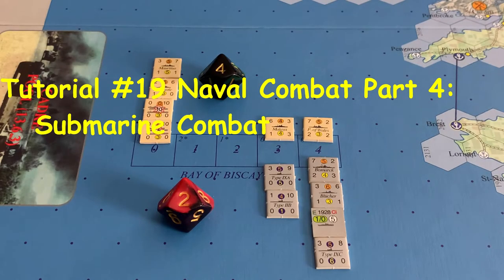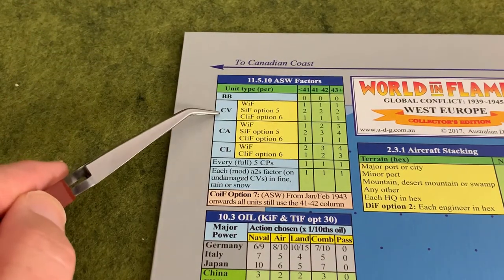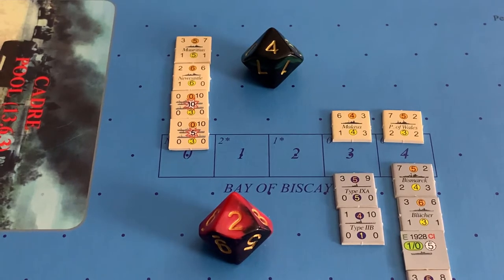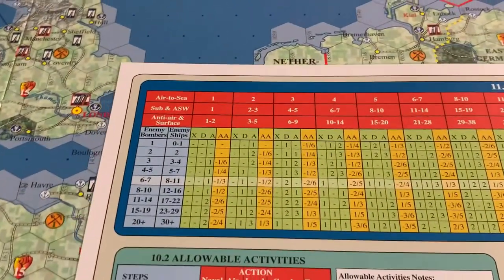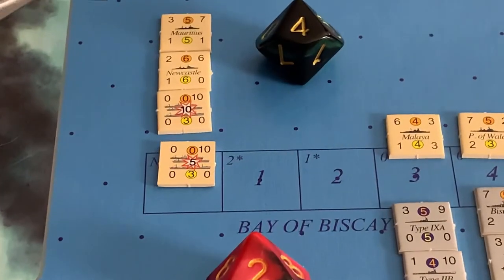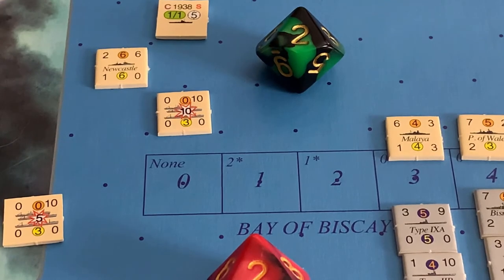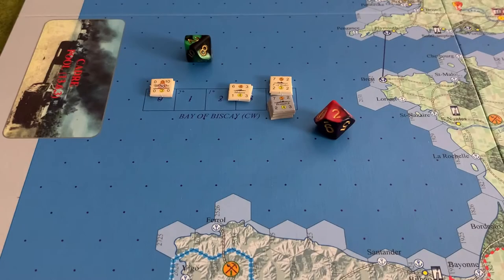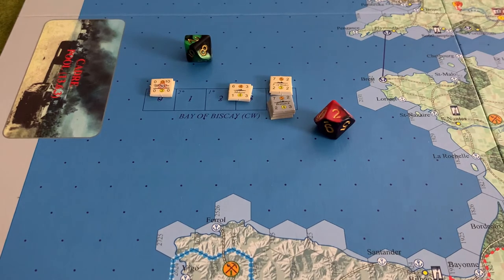World in Flames Collector's Edition Tutorial #19 Naval Combat Part 4 - Submarine Combat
This video finally wraps up the Naval Combat portion of the tutorial. With this video, the Action Stage portion of the turn, and the rules you need for that, are also essentially complete.